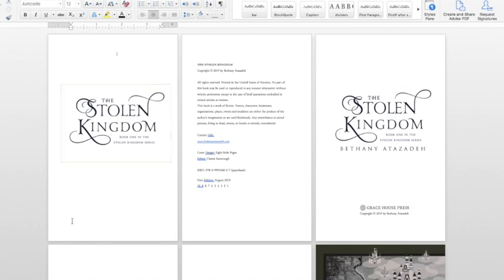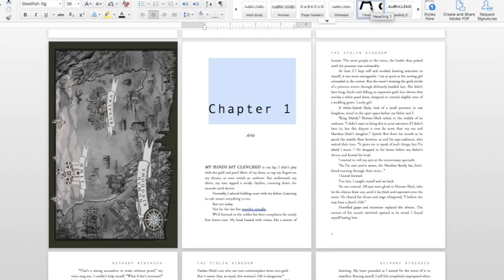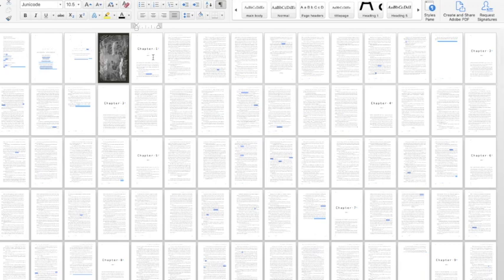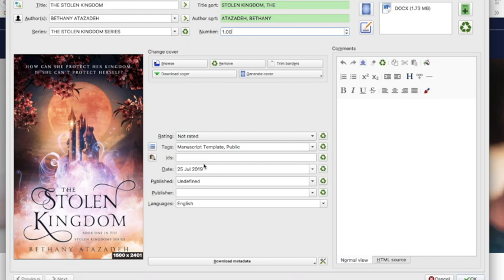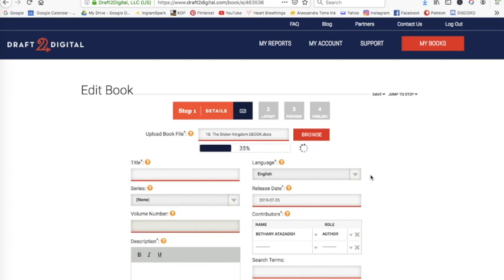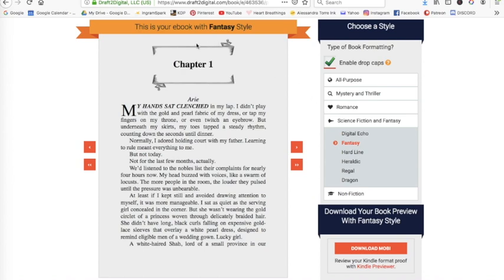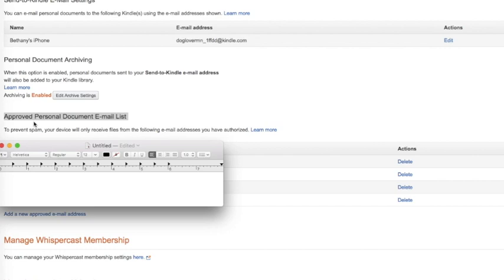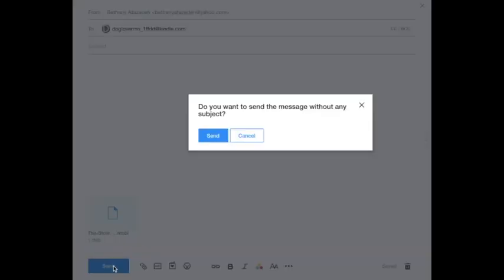How to Create and Send Ebook ARCs (digital copies of your book) for FREE to a Kindle! (Tutorial)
You can also use this ONE MINUTE TUTORIAL ON HOW TO SEND A BOOK TO KINDLE when you need to explain it to a reader

Let's talk about how you can create and send a digital copy of your book AKA an ebook ARC (Advance Review Copy) for FREE! I use these for my reviewers, for giveaways, for proofreading, and so much more!

💻 SIGN UP FOR MY AUTHOR NEWSLETTER for FREE exclusives (starting with the first two chapters of The Stolen Kingdom and a self-publishing timeline and template)

◦ EVALENE'S NUMBER
◦ PEARL'S NUMBER
◦ HOW YOUR BOOK SELLS ITSELF
◦ GROW YOUR AUTHOR PLATFORM
◦ THE CONFIDENT CORGI
◦ PENNY'S PUPPY PACK FOR WRITERS

❤️ Bethany